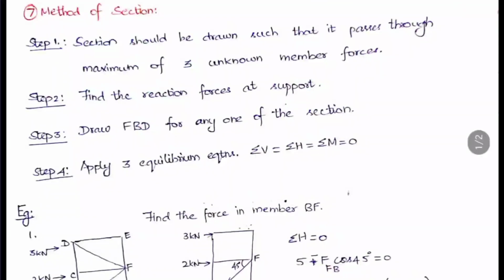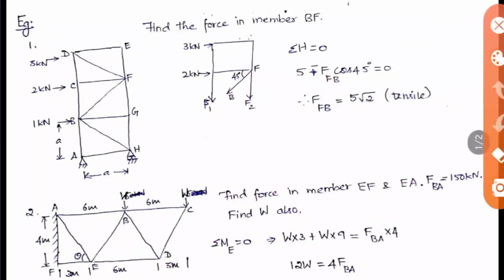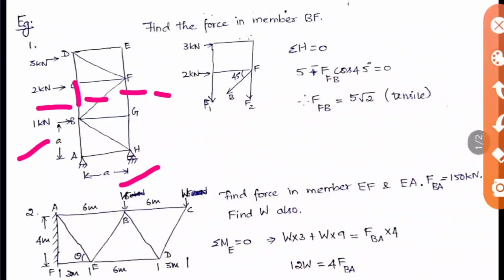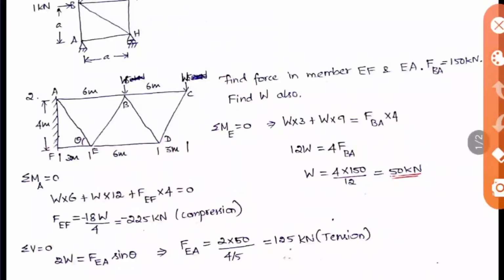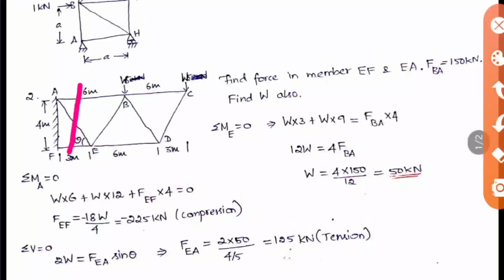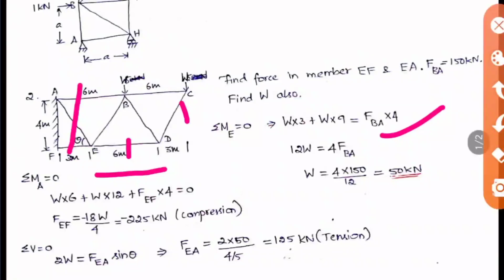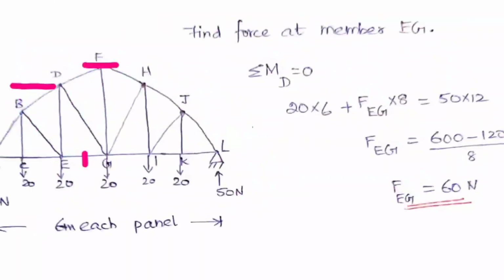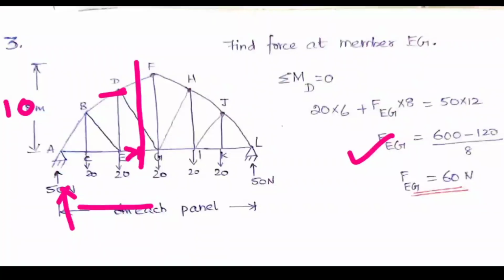Method of Section | Structural Analysis | Lecture 7 | English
Letz Prepare. . .

You can download the PDF file of Lecture 7 - Structural Analysis